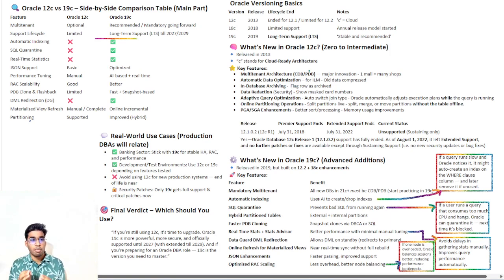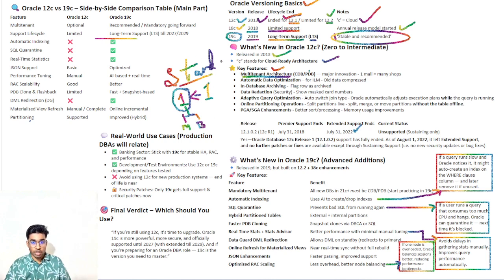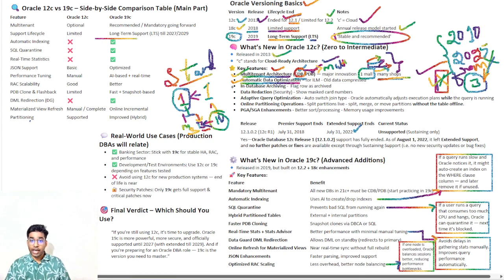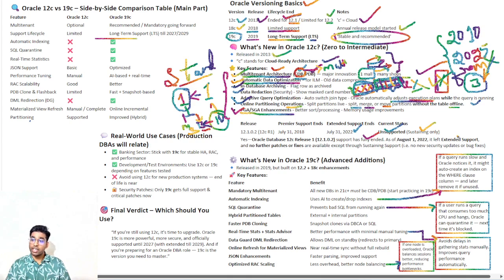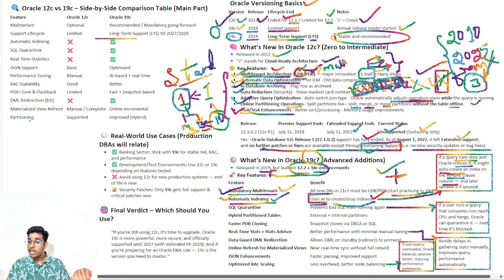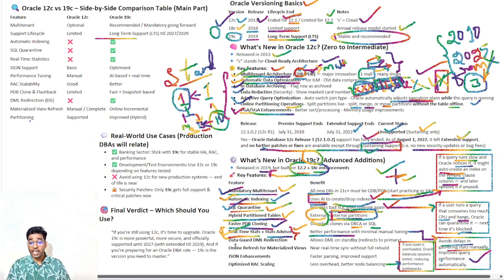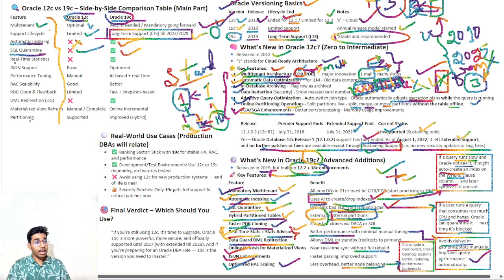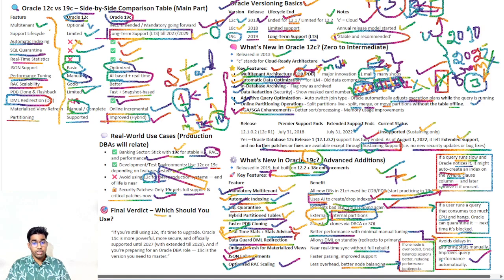15th Random Oracle DBA Q&A "Oracle 12c vs 19c 🔥 What’s New? What Changed? Explained!"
Oracle Database 12c introduced major innovations like Multitenant Architecture, Adaptive Query Optimization, and In-Database Archiving. But with Oracle 19c, the database became smarter, more automated, and cloud-ready.

✅ In this video/post, you’ll learn:

What made 12c revolutionary

How 19c builds on it with AI-driven features

Key improvements like Automatic Indexing, SQL Quarantine, Real-Time Stats, and Data Guard DML Redirection

Why you should upgrade from 12c to 19c now (especially since 12c support has ended!)

This is a zero-to-advanced level explanation designed for DBAs, developers, and tech leads who want a deep understanding of Oracle's evolution.

👉 Whether you’re preparing for interviews, planning upgrades, or building cloud-ready apps—this breakdown is for you.